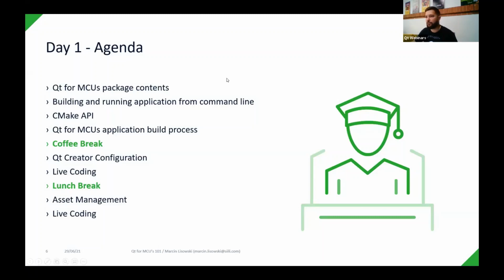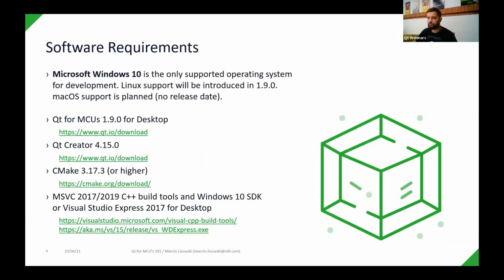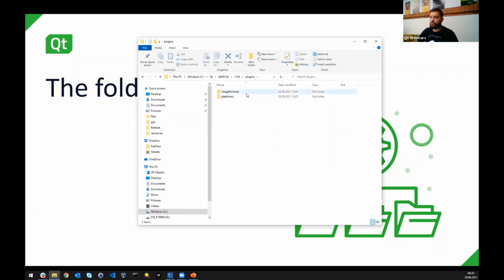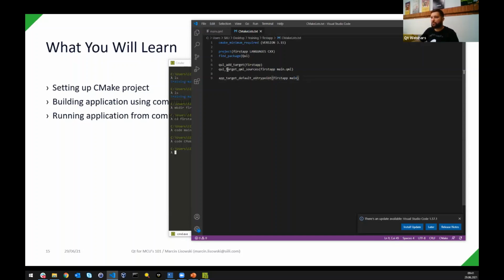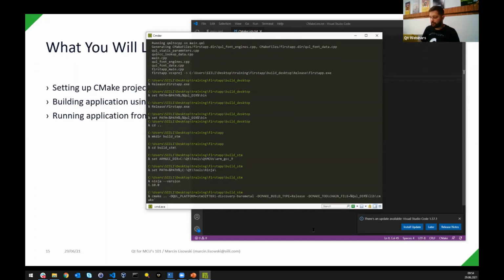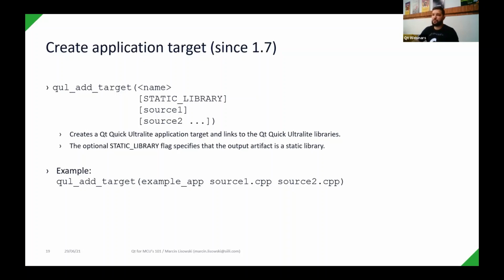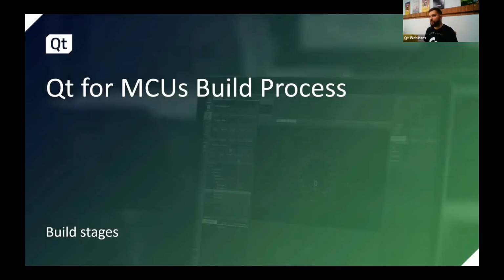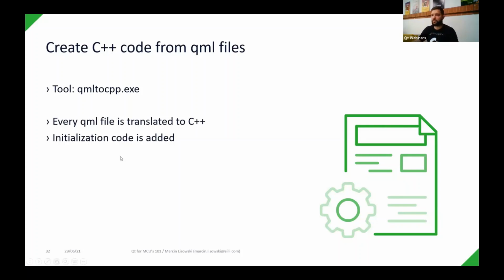Programming for Microcontrollers (Qt & STMicroelectronics) - Part I (Intro version)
Watch the introduction to an in-depth training course that will help advance your technical skills and get start programming user interfaces and applications on STMicroelectronics microcontrollers*! Qt for MCUs is a complete graphics framework and toolkit with everything you need to design, develop, and deploy GUIs/HMIs on MCUs.

Course Information
Duration: 2 parts, 8 hours total
Price per participant: $289
Language: English

Take the course today! URL: TBD

Course Details
During the training session, you'll learn the basics and get your hands-on programming with Qt for MCUs. The lecturer will introduce you to the Qt Quick Ultralite rendering engine, running on bare metal or FreeRTOS, with Ultralite Controls and an optimized subset of QML. This enables you to create smartphone-like user experiences on microcontrollers with the familiar Qt Creator IDE and other tools.

In two days, you will learn:
• Qt for MCUs package content
• Building and running an application using the command line
• Qt for MCUs application build process
• CMake API
• Qt for MCUs specific components
• Configuring Qt Creator IDE
• Asset management
• Styling controls
• Internationalization
• C++/QML integration

Live coding exercises will be included in the training, and you'll create your own Qt for MCUs application!

*The reference target platforms used in the training will be the following STMicroelectronics microcontrollers:

• STM32F769I-DISCOVERY
• STM32F7508-DISCOVERY
• STM32H750B-DISCOVERY
• STM32F469I-DISCOVERY

System Requirements and downloads

• Windows 10 64-bit is currently the only operating system for development (support for Linux and macOS is planned)
• Qt for MCUs Evaluation Package 1.X. Please download Qt for MCUs and Qt Creator select 'Try Qt' on the download page. During the installation process, select 'Qt for MCUs Evaluation package 1.X' and 'Qt Creator 4.12.4.'
• MSVC v142 - VS 2019 C++ x64/x86 build tools OR the corresponding 2017 version Windows 10 SDK
- If challenges arise when building the applications, please check the following page for a fix

Qt Professional Services also have a wide range of additional services available.